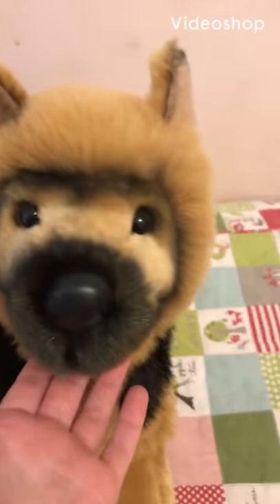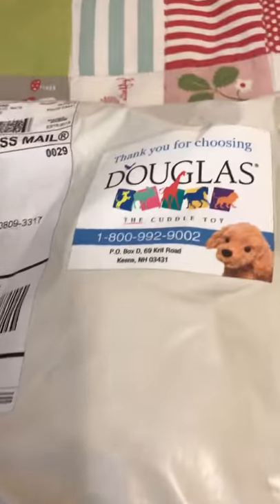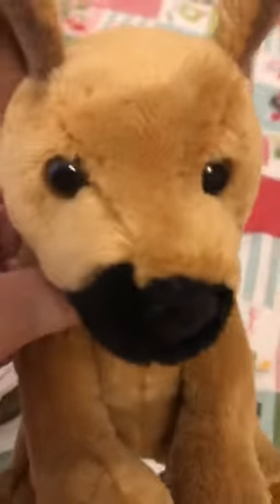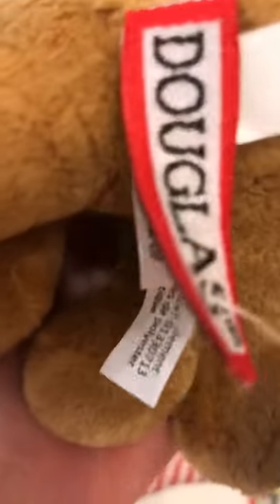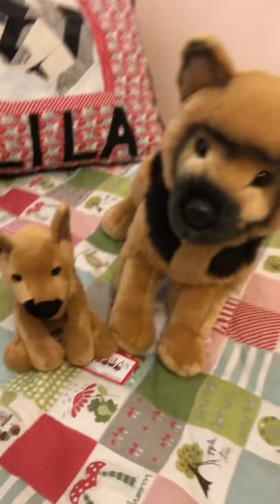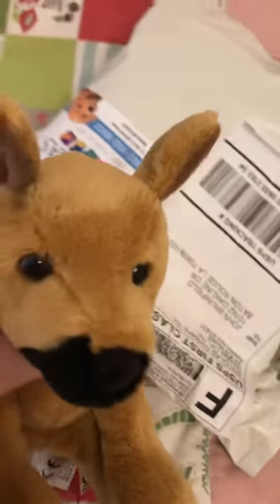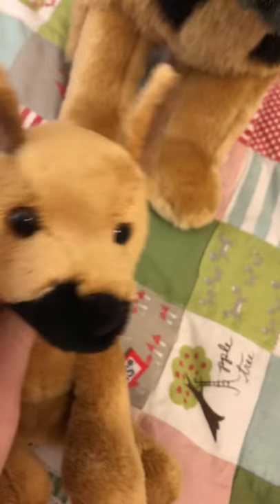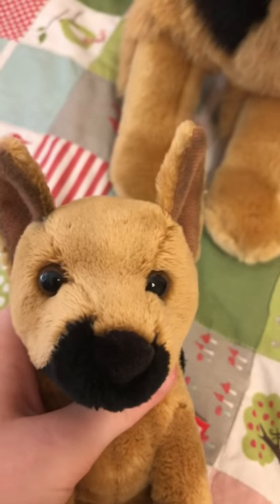Unboxing the douglas “prince” german shepherd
HE IS SOOO TINY❤️